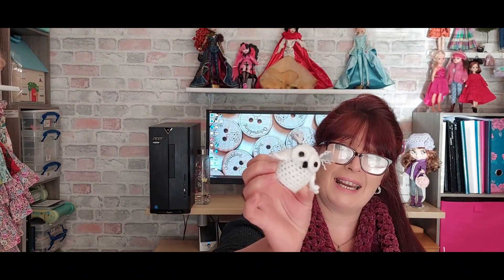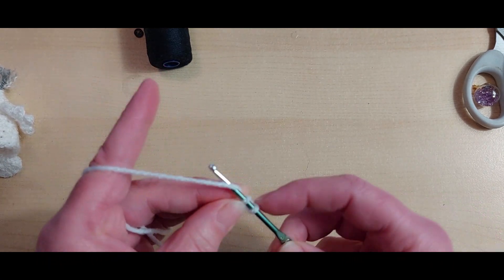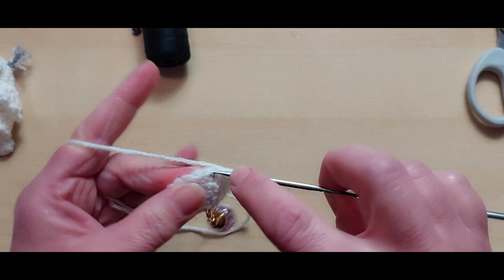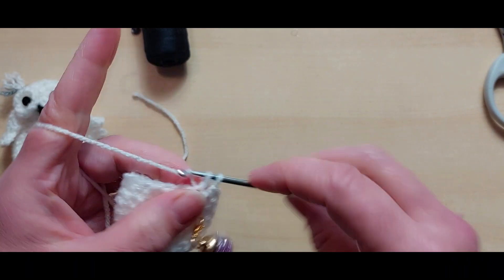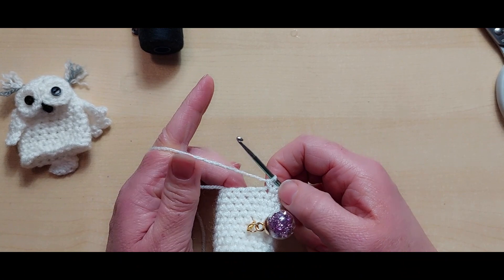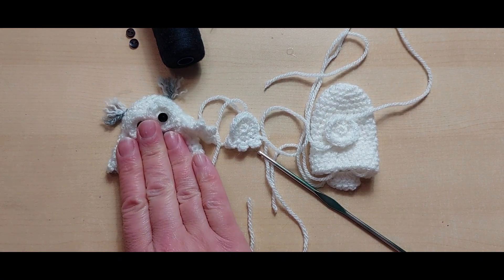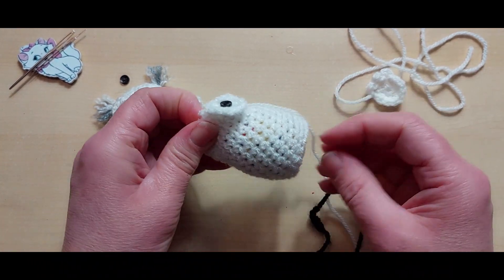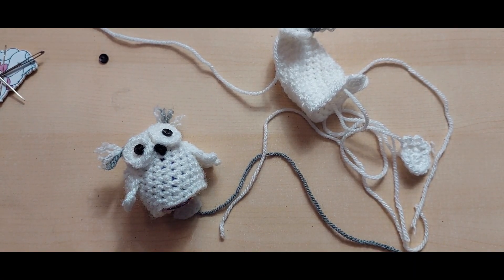Crochet Tutorial for an Owl Creme Egg Cover in Uk Terms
A quick and easy design ready for a tasty treats  in Uk terms
Please remember that all the crochet terms i use are Uk ones, If you are unsure what stitch it should be I would recommend putting Crochet stitch converter into google as it can be confusing. Thank you 🥰 Pattern to purchase